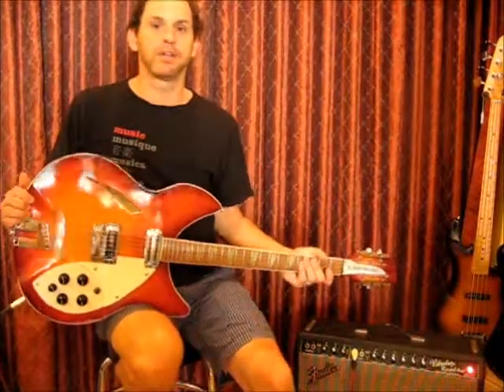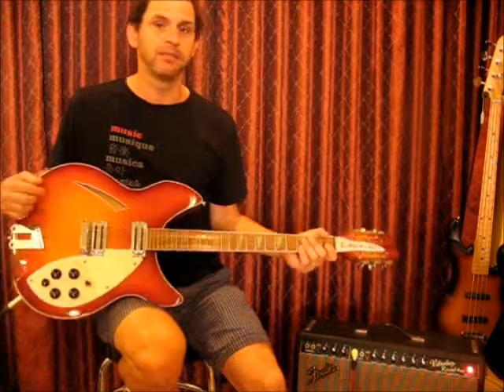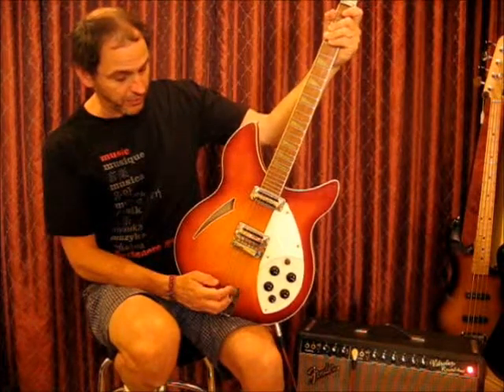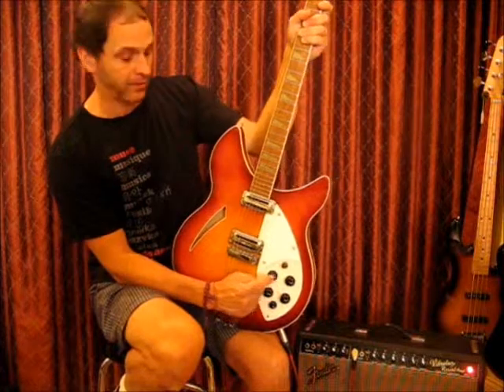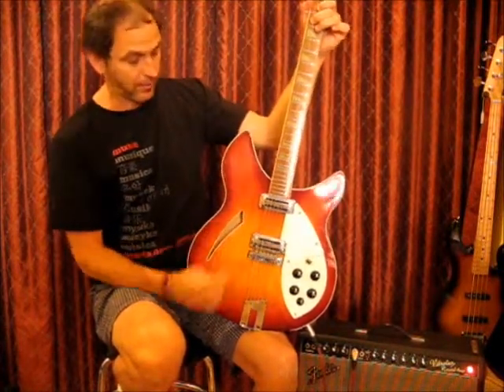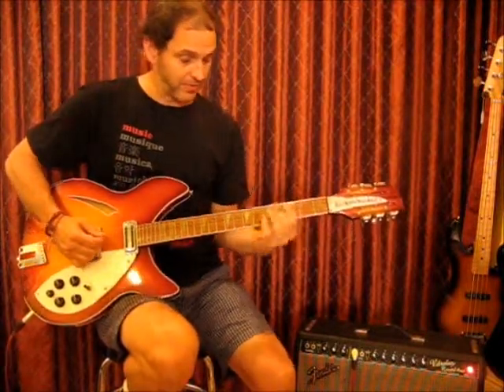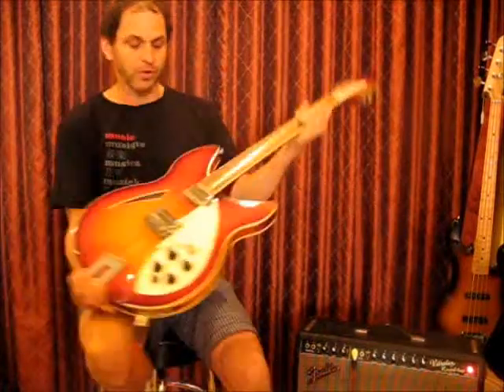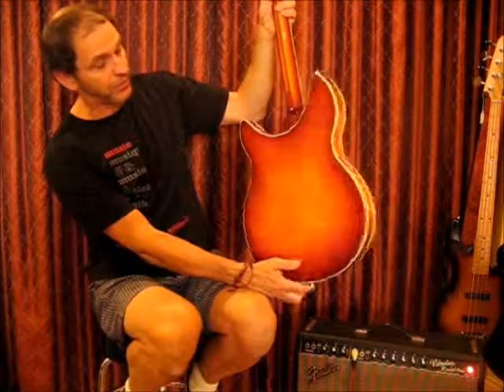1983 Rickenbacker 360/12B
Reissue of George Harrison's famous 12-string Ric.